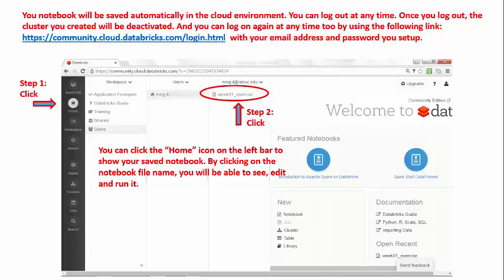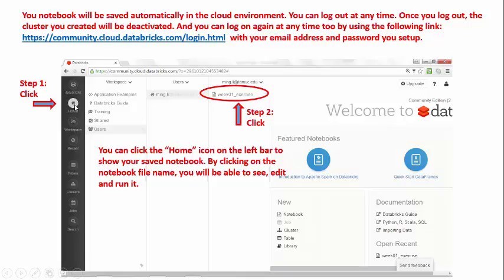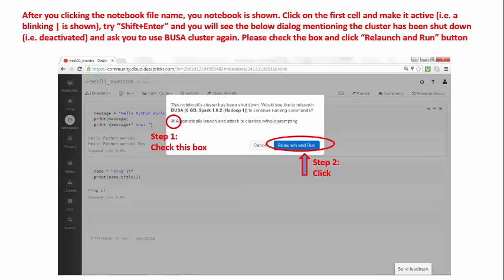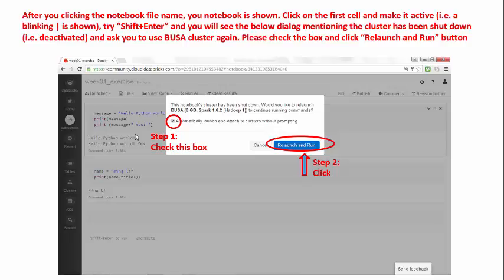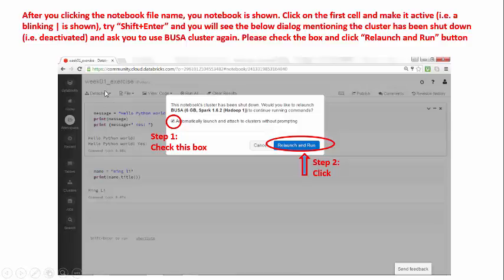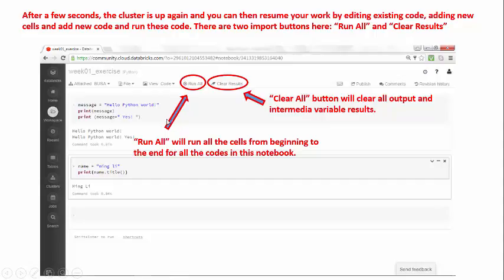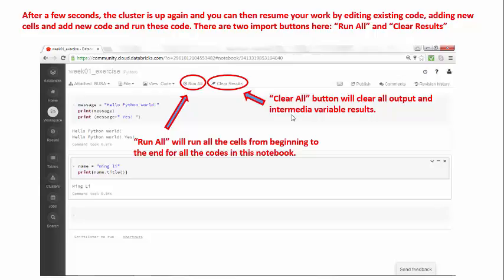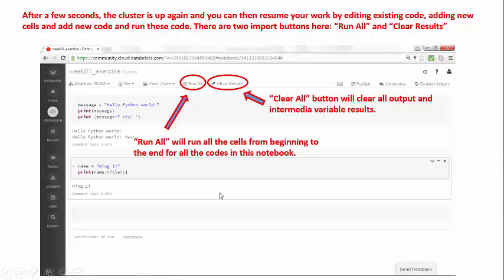Week 01 Homework